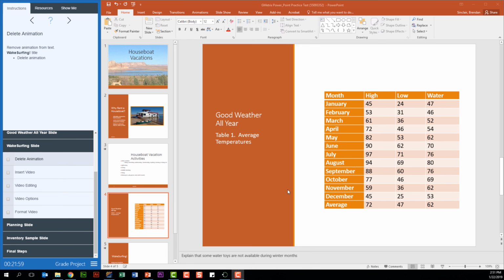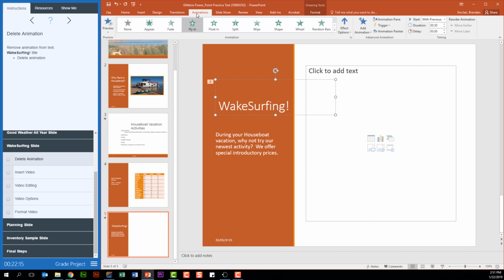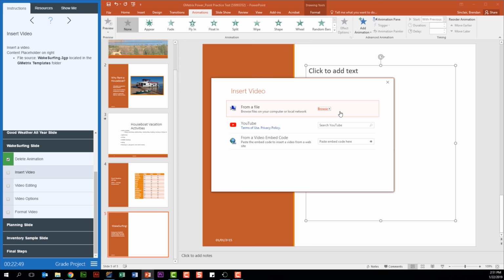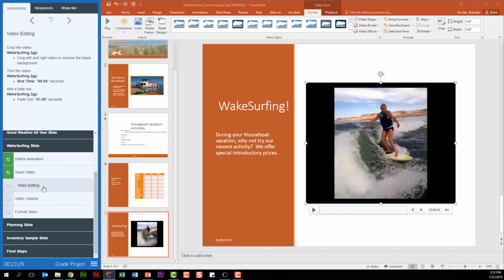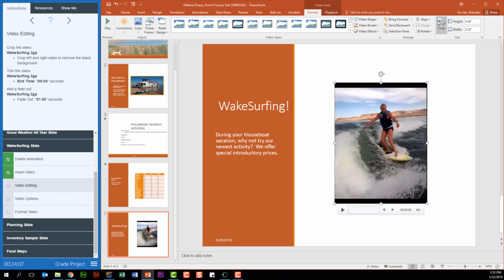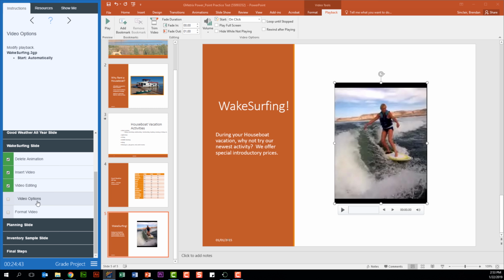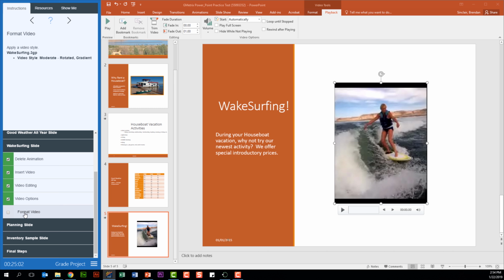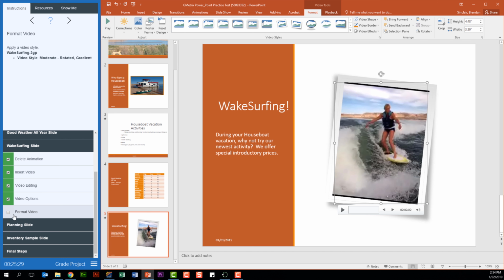GMetrix PowerPoint 2016 Project Review 3 - Part 5 (Wakesurfing)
In this video I work through the fifth part of the GMetrix PowerPoint 2016 Project Review 3 project called Wakesurfing. This is the same project that GMetrix created for the PowerPoint 2013 exam called GMetrix Excel 2013 Core Project 3.

RECOMMENDED READING